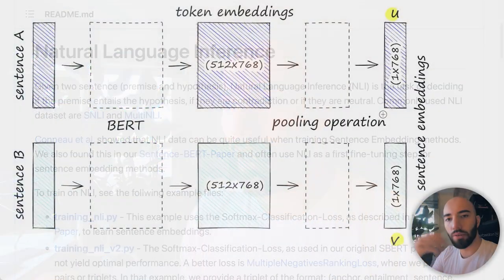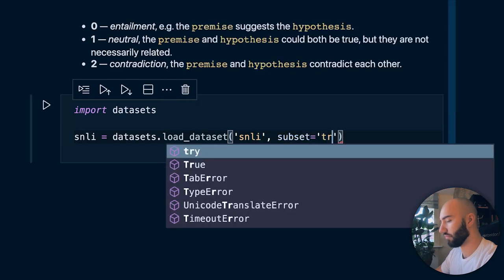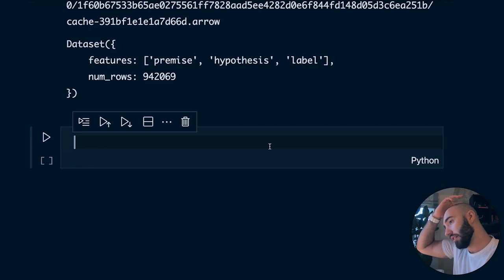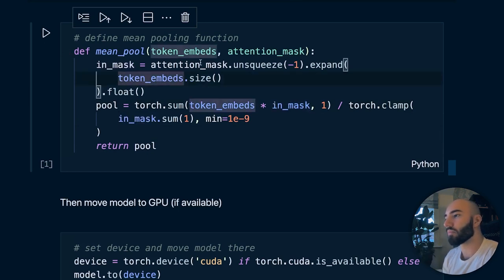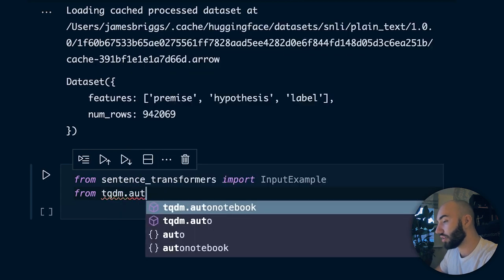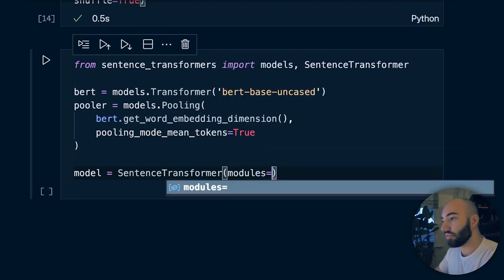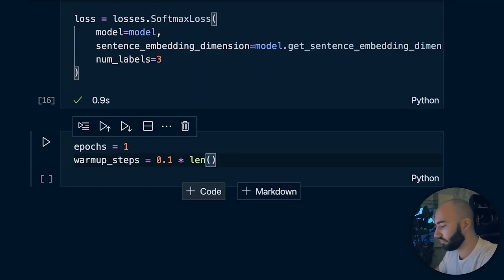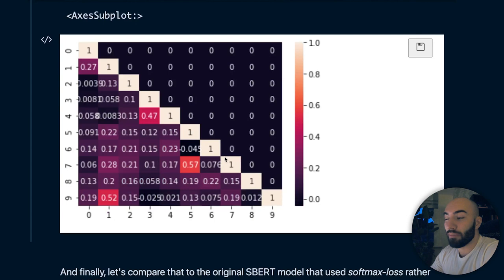Fine-tune Sentence Transformers the OG Way (with NLI Softmax loss)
Sentence embeddings with transformers can be used across a range of applications, such as semantic textual similarity (STS), semantic clustering, or information retrieval (IR) using concepts rather than words.

This video dives deeper into the training process of the first sentence transformer, sentence-BERT, or more commonly known as SBERT. We will explore the Natural Language Inference (NLI) training approach of softmax loss to fine-tune models for producing sentence embeddings.

Be aware that softmax loss is no longer the preferred approach to training sentence transformers and has been superseded by other methods such as MSE margin and multiple negatives ranking loss. But we're covering this training method as an important milestone in the development of ever-improving sentence embeddings.

00:00 Intro
00:42 NLI Fine-tuning
01:44 Softmax Loss Training Overview
05:47 Preprocessing NLI Data
12:48 PyTorch Process
19:48 Using Sentence-Transformers
30:45 Results
35:49 Outro